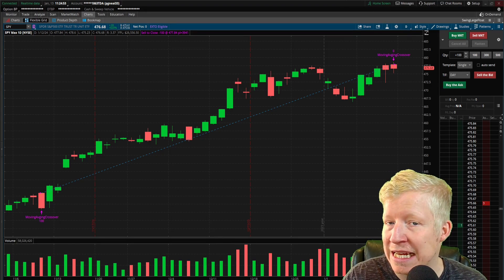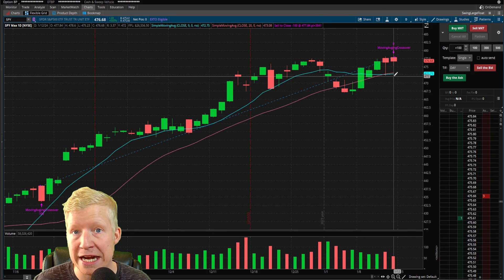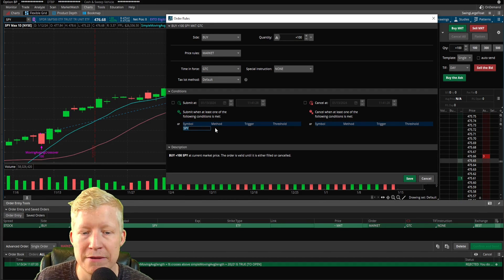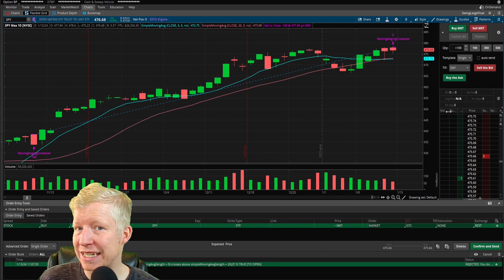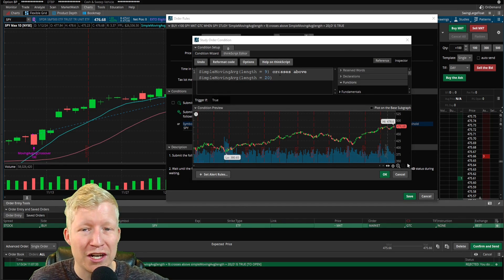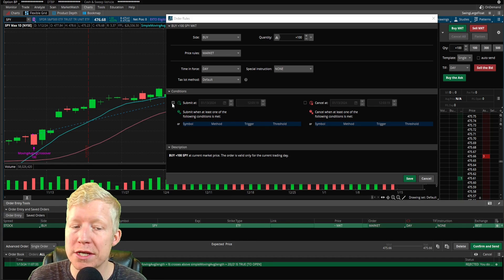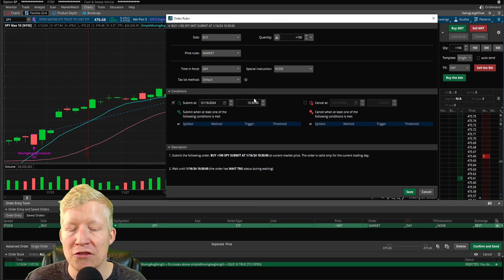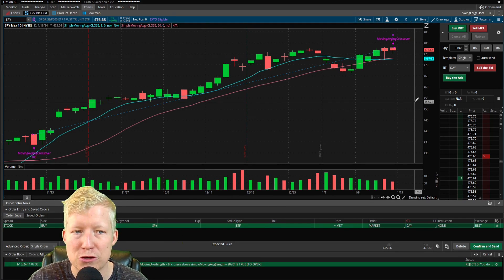ThinkorSwim Automated Trading Tutorial for Beginners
ThinkorSwim automated orders with conditional trading!

Are you ready to unlock the power of automation in your trading journey? Welcome to our in-depth ThinkorSwim Automated Trading Tutorial designed especially for beginners. In this comprehensive guide, we demystify the world of automated trading using the robust ThinkorSwim platform, putting you in control of your trades like never before.

📈 Key Features:

1. Understanding Automation Basics

🤖 Explore the fundamentals of automated trading and how it can revolutionize your trading strategy.
🔄 Learn the key principles behind automating trades to save time and make precise, data-driven decisions.
2. ThinkorSwim Automation Tools

📊 Dive into the automation tools ThinkorSwim offers, deciphering each feature for maximum efficiency.
⚙️ Master the art of setting up conditional orders, triggers, and alerts to automate your trading executions.
3. Building Automated Strategies with ThinkScript

🛠️ Harness the power of ThinkScript to build custom automated trading strategies tailored to your preferences.
📉 Learn step-by-step how to code, backtest, and deploy automated scripts on ThinkorSwim.
4. Risk Management and Optimization

🎯 Understand the importance of risk management in automated trading and how to implement it effectively.
📈 Discover optimization techniques to fine-tune your automated strategies for varying market conditions.
5. Troubleshooting and Best Practices

🛑 Navigate common challenges in automated trading and discover troubleshooting tips.
🚀 Uncover best practices to ensure your automated trading journey is smooth, successful, and stress-free.
📚 Resources and Additional Support:

🌐 Access additional resources, links, and recommended readings to deepen your understanding.
Whether you're a novice trader or an experienced investor looking to delve into automation, this tutorial is your gateway to transforming your trading experience. Hit play now and embark on the path to automated trading success! 🚀💹

(Description written by ChatGPT)